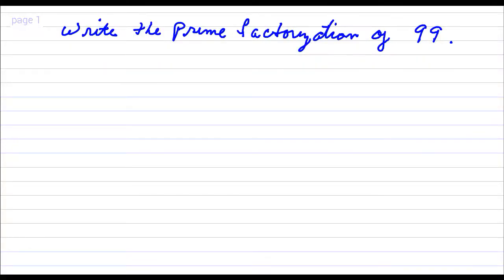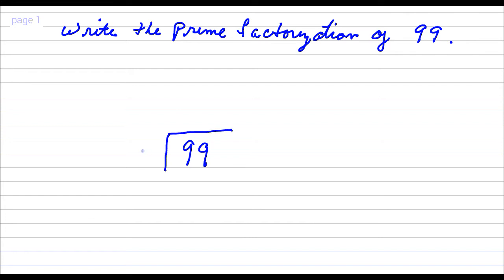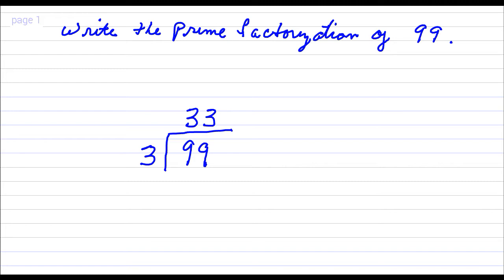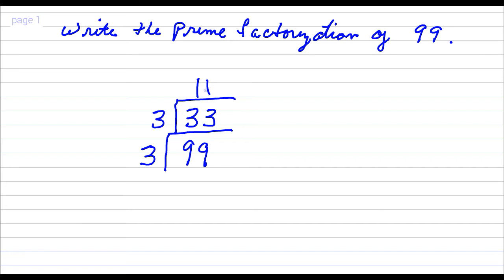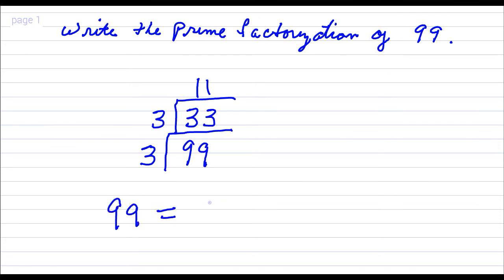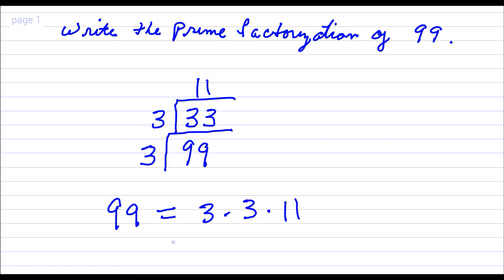Write the Prime Factorization of 99 - Youtube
A simple example of prime factorization.